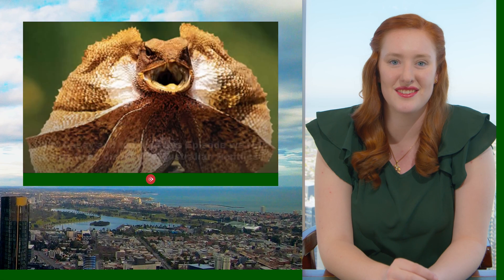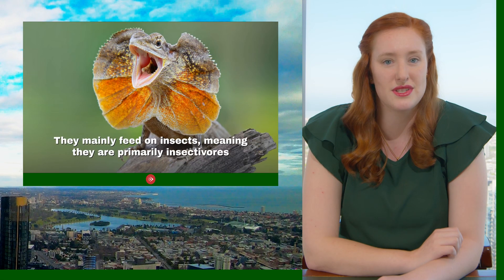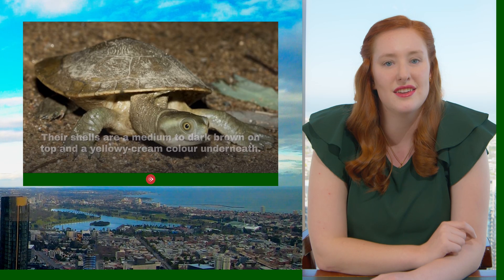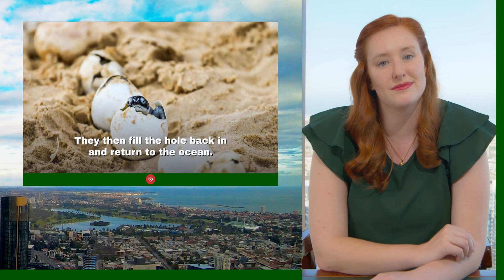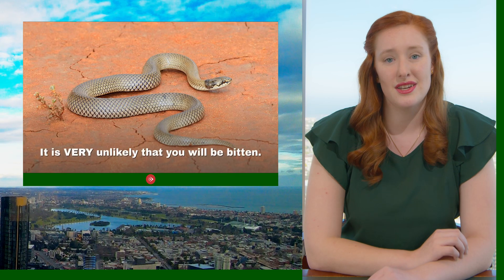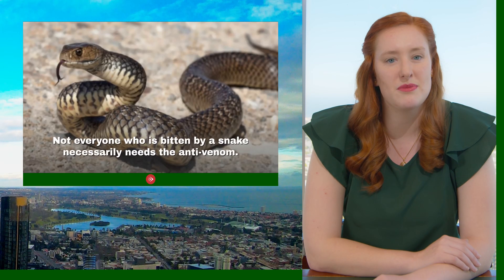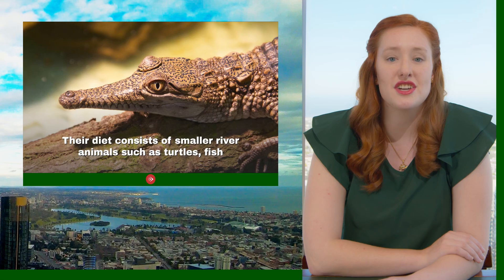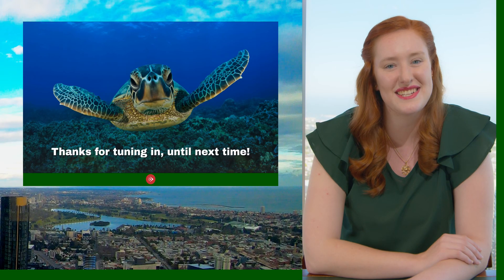Ep 6: Australian Wildlife Reptiles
studyinaustralia.tv

Australian Wildlife Episode 2 Reptiles
Before we begin: what makes a reptile a reptile? What are some of the defining traits that they share?

Well, they are ectothermic, meaning that they are unable to maintain a constant internal body temperature themselves. They must instead rely on external heat sources, for example sunlight or hot rocks or concrete, to keep warm. Which is why you’ll often see them basking in the sun.

Ectotherms are often referred to as “Cold-blooded”, but this isn’t technically true, as their blood isn’t cold, it’s just kept warm in a different way.

Another major characteristic of reptiles is that their skin is covered in scales. The scales are hard plates, used for protection, which grow out of their skin. They are made of a protein called Keratin, which is also the key structural material in hair, nails and feathers. But of course, reptiles aren’t the only animals with scales. They are also found on fish, some mammals like armadillos and even the feet of birds.
for more visit : studyinaustralia.tv